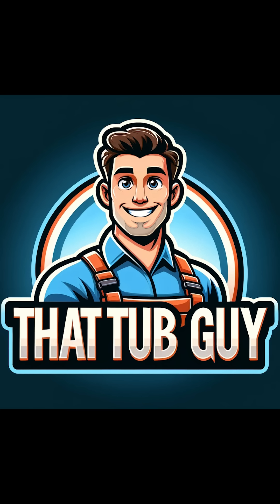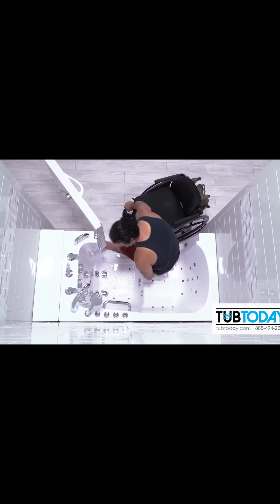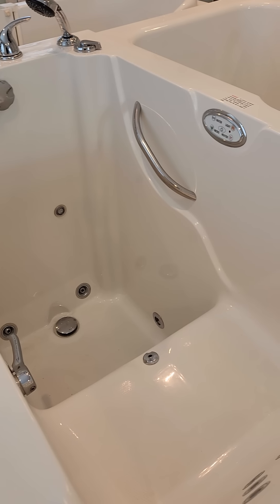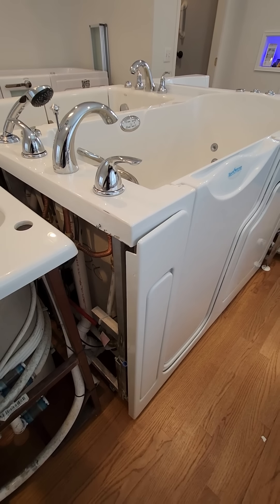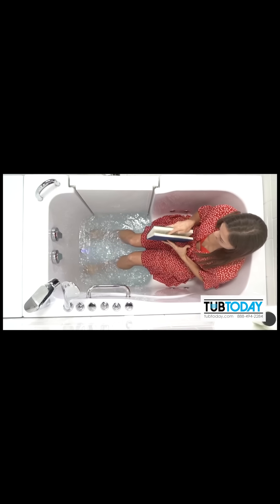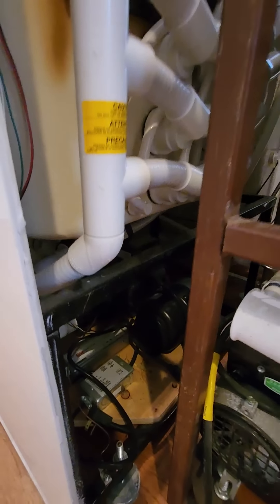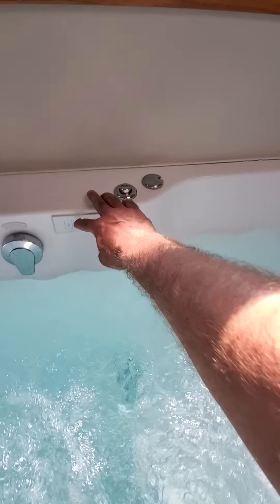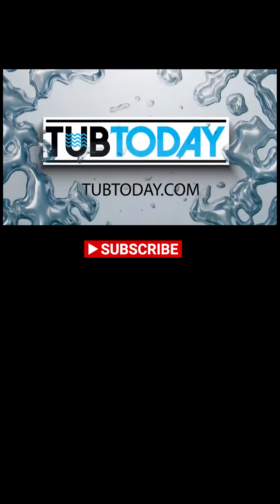2024's Top Walk In Bathtubs: An In Depth Review - Kohler, Safe Step, American Standard,and TubToday!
Find 2024s top walk-in tubs for sale at

Join "That Tub Guy," the renowned home improvement and bathroom equipment reviewer, as he dives into an in-depth analysis and side-by-side comparison of the latest walk-in bathtubs of 2024. In this highly anticipated video, he focuses on the leading brands in the industry, showcasing models from TubToday, Kohler, Safe Step, and American Standard.

The video starts with a detailed overview of the innovative features of multiple walk-in bathtubs. That Tub Guy demonstrates the ease of access, safety features, and luxurious design elements that set TubToday, Kohler, American Standard and Safe Step apart. He gives viewers a hands-on experience of the different walk-in bathtubs, highlighting their ergonomic designs and the comfort they offer, especially for seniors.

As the video progresses, That Tub Guy compares each of these with the different makes and model walk-in tubs. He meticulously examines the safety measures, therapeutic benefits, and customization options that they offer, giving viewers a clear idea of how they stand up against TubToday, Kohler, American Standard and Safe Step offerings.

The review also includes discussion on their unique attributes, such as advanced hydrotherapy features, and compares them with TubToday, Kohler, American Standard and Safe Step. This segment is particularly informative for viewers interested in therapeutic aspects of walk-in bathtubs.

Throughout the video, That Tub Guy maintains an engaging and informative tone, ensuring that viewers, particularly seniors and those with mobility challenges, receive a comprehensive understanding of the best walk-in bathtubs available in 2024. He includes tips on what to look for when shopping for walk-in tubs online and discusses the overall value, including installation and maintenance considerations.

The video concludes with a verdict on which brand and model stand out in terms of quality, safety, and value for money, making it a must-watch for anyone considering purchasing a walk-in bathtub this year.

The end features a reveal of the top walk in bathtub for 2024 and a full water fill  test, operation and drain speed test of the superior walk in bathtub manufacture. Must see drain test will blow your mind.